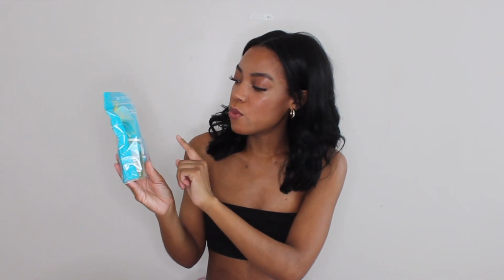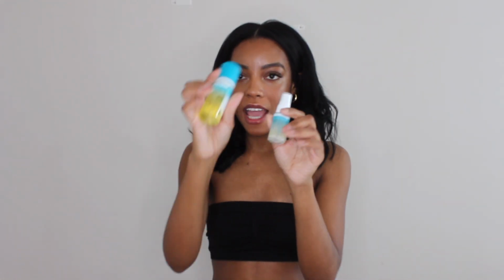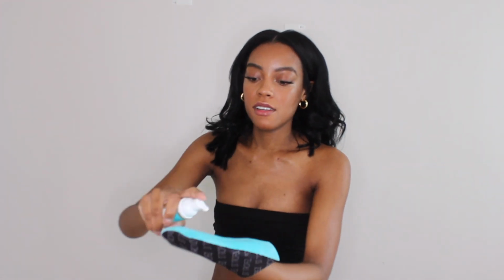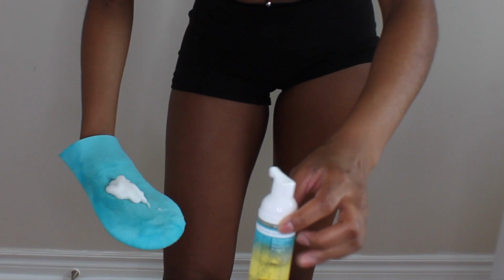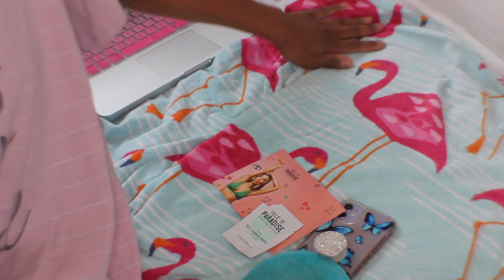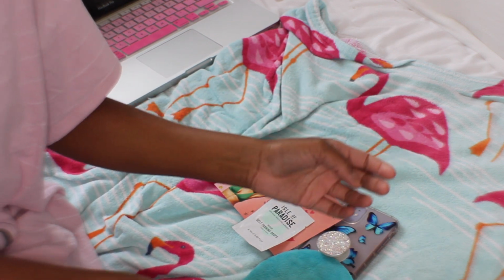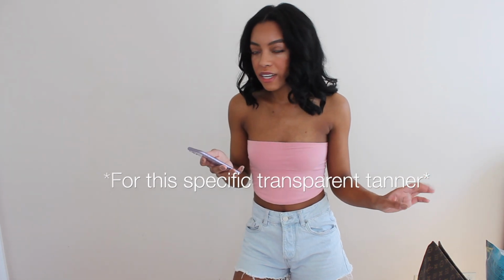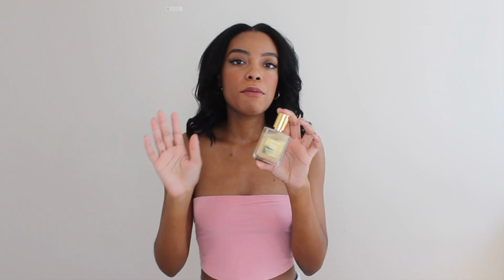trying self tanner! *experiment*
St. tropez Purity waters kit & Tom ford Soleil blanc shimmer oil